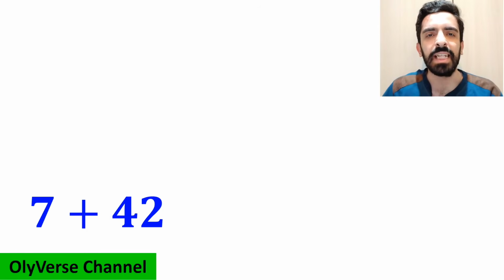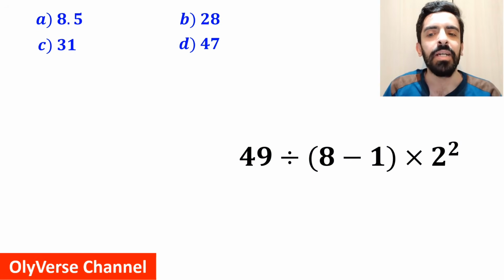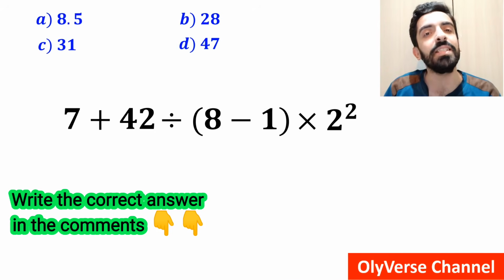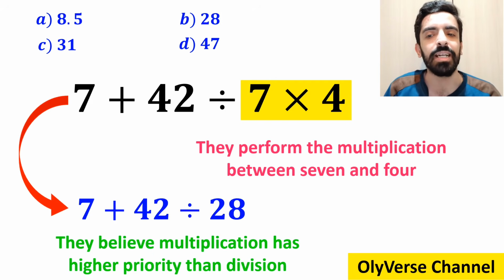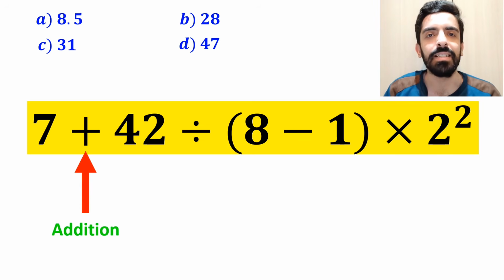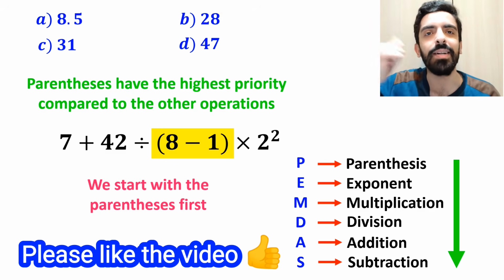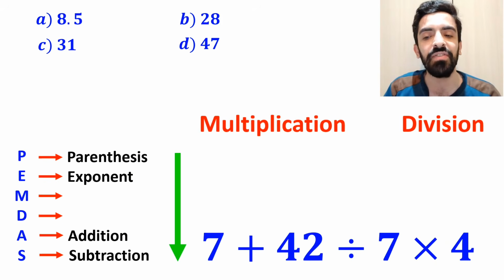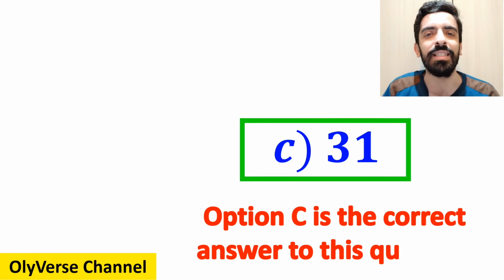This Super Easy Challenge Tricks 98% of People! 🤯 Will YOU Get It Right? 🧠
😱 This math challenge is driving people crazy online!
It seems simple at first… but one tiny mistake changes the entire answer ⚡

🧠 Stay focused, solve it carefully step by step, and see if YOU can get it right!

👍 Like if you enjoy tricky math problems